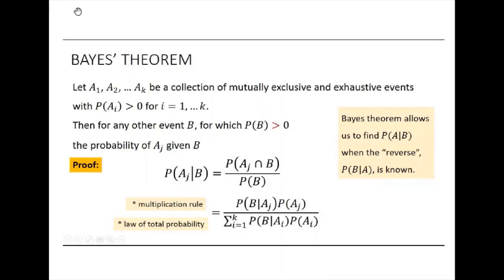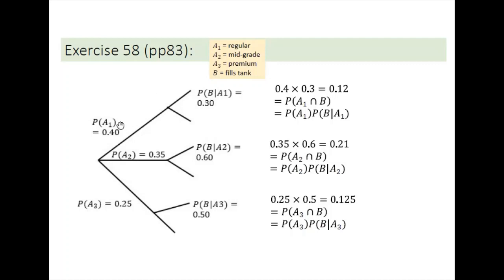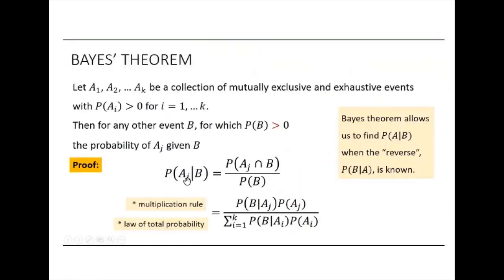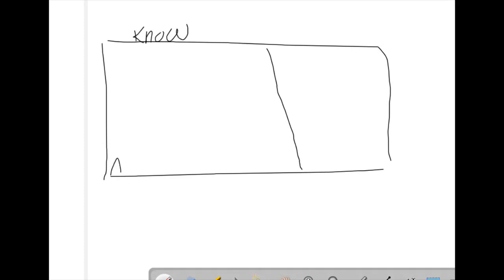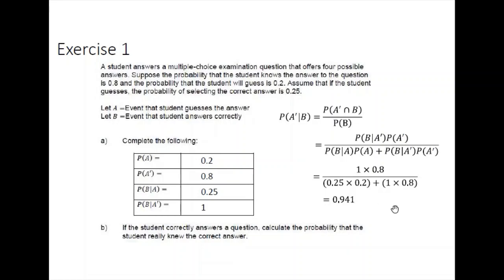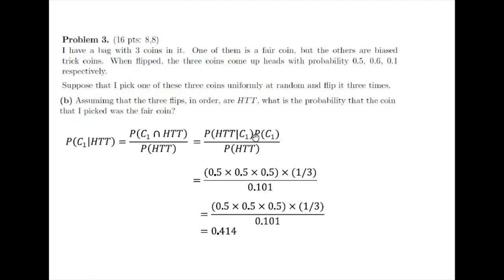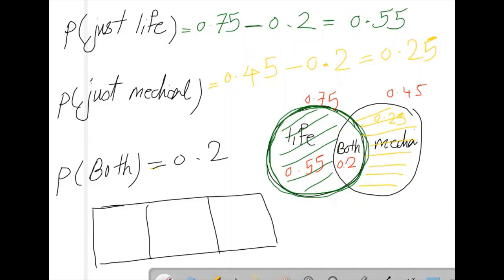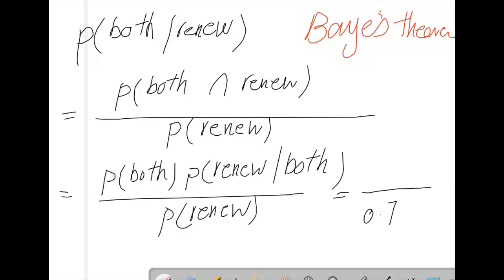Section 2.4- Conditional Probability (part 6)